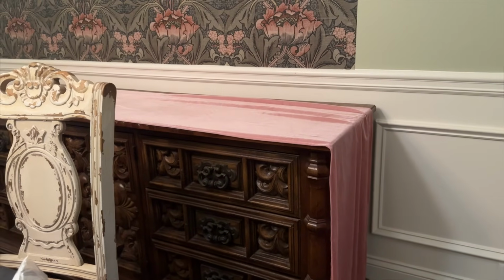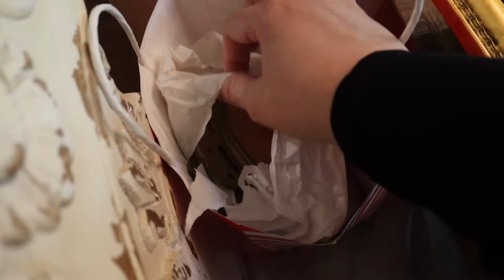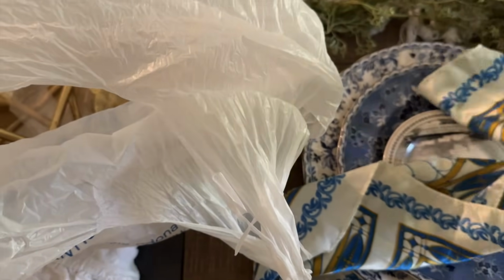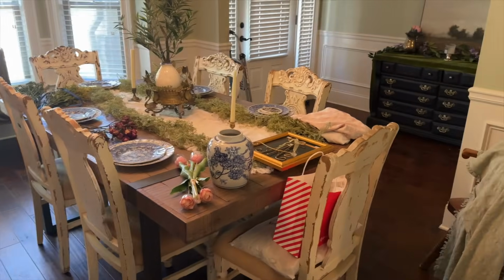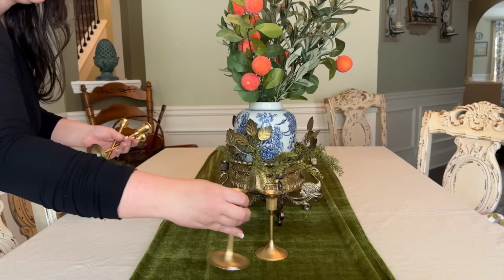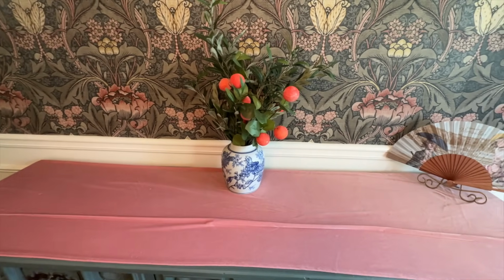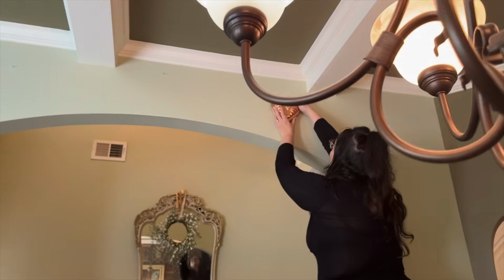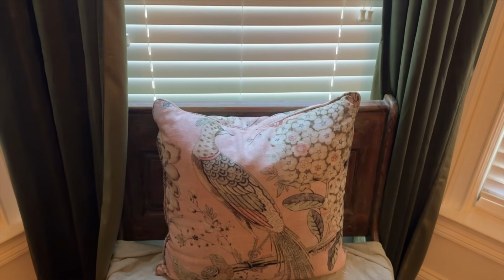BRIDGERTON 🌷GARDEN TEA PARTY DINING ROOM MAKEOVER- cottagecore Jane Austen Spring decorate with me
Thank you so much for stopping by my channel! In today’s video, I’m continuing my Spring decor series by giving my dining room a makeover! I’ll be painting, showing my thrifted finds, and also redoing my entryway. My inspiration for the decor is an English Countryside Bridgerton garden tea party with some French country elements as well.

🎀If you missed my other videos where I decorated other parts of my house for Spring, you can watch them here-

🎀Decor featured in this video

Green Velvet table runner
Pink velvet table runner
Green velvet curtains
Curtain rod
Blue and white chinoiserie vase/urn
Blue Floral China
Wisteria garland
Faux tulips
The Hobbit green edition
Anne of Green Gables
Jane Austen Collection
Jane Austen 7 novels